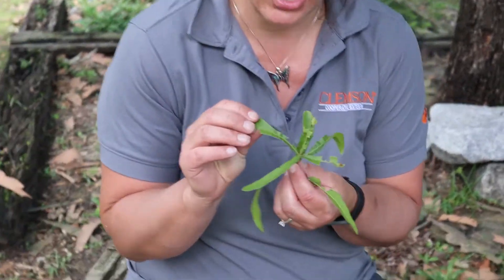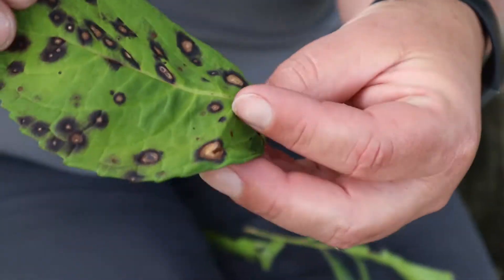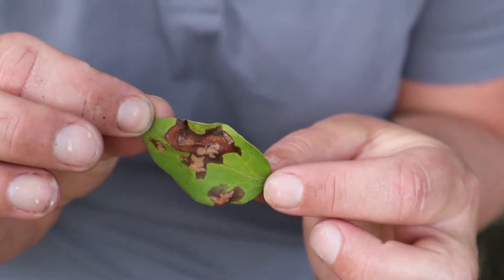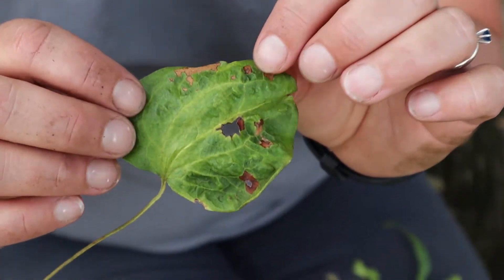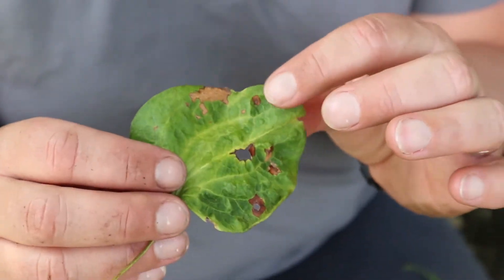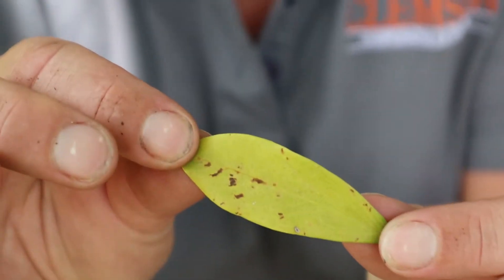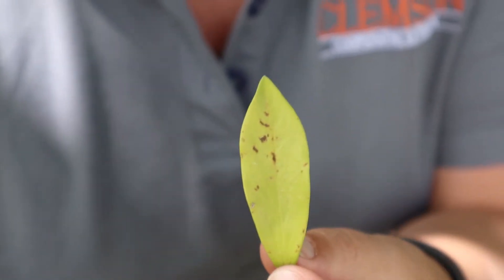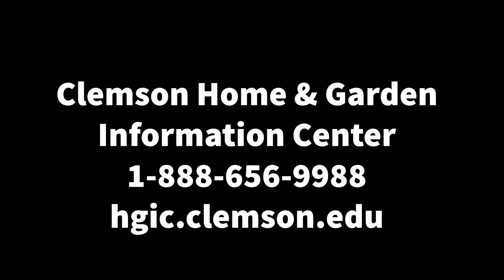Solving Garden Problems